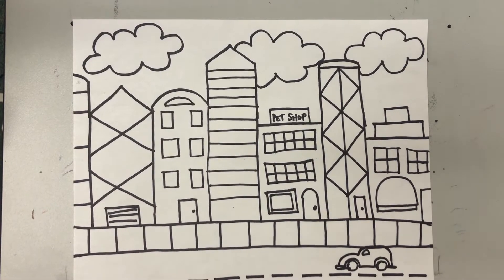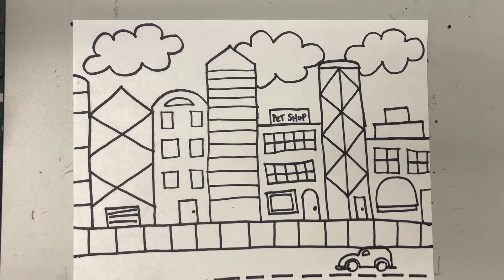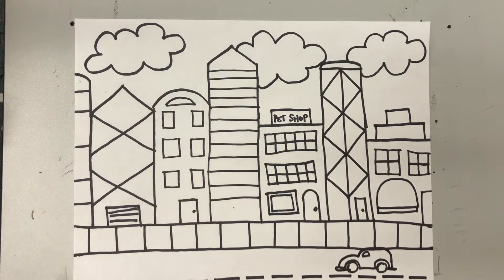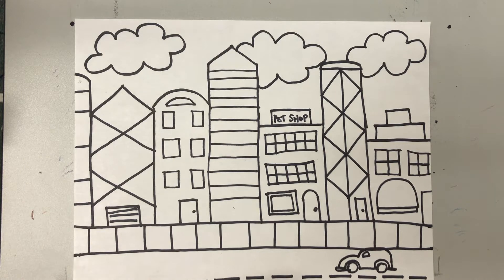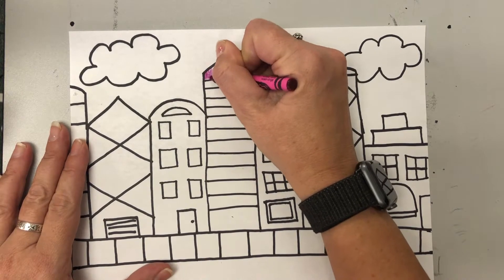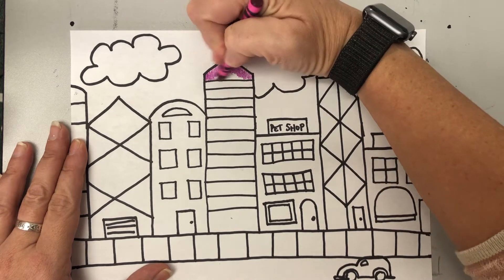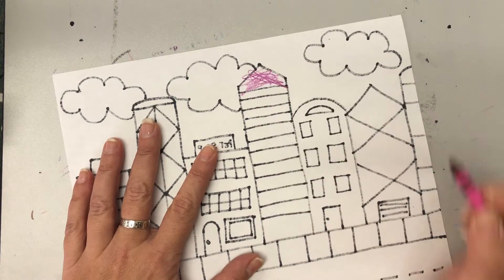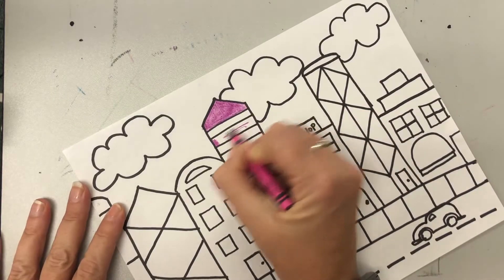20 21 Types of lines Cityscape Part 2